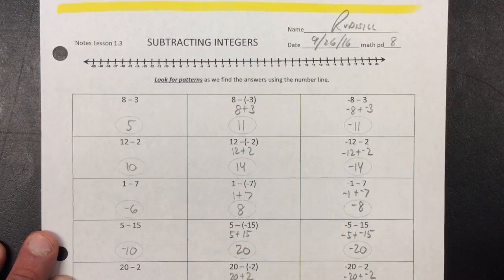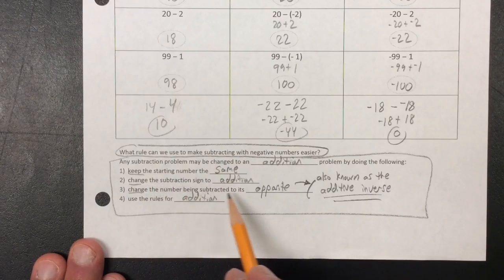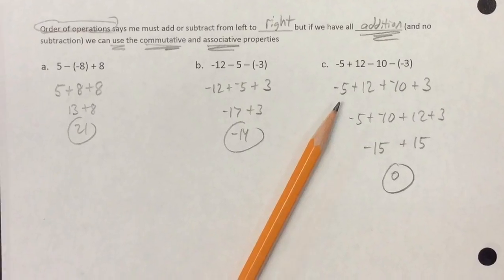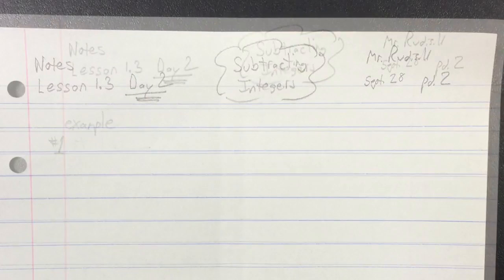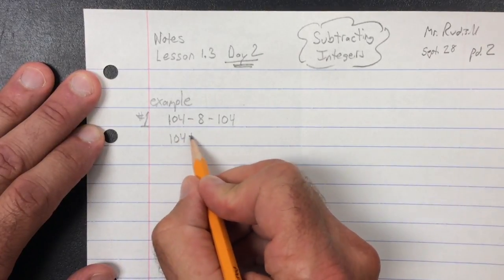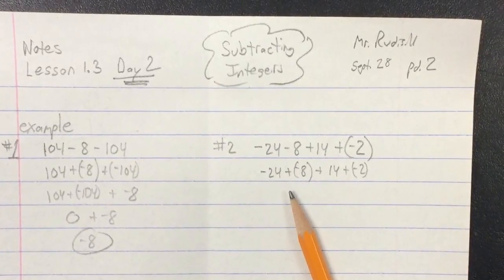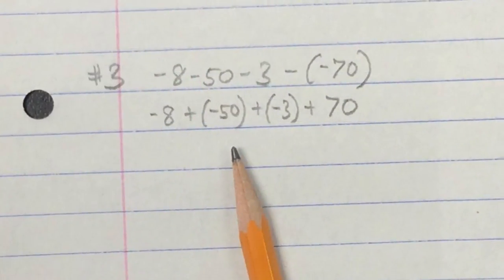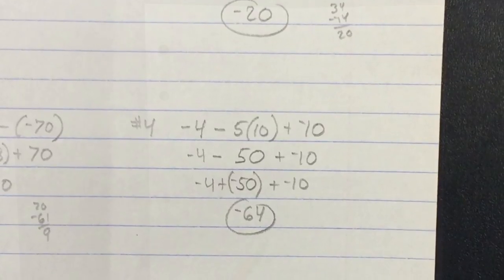Subtracting Integers review